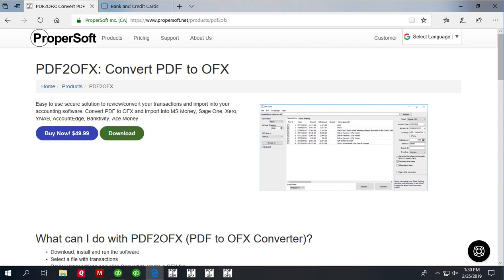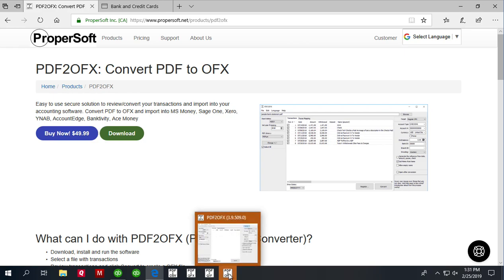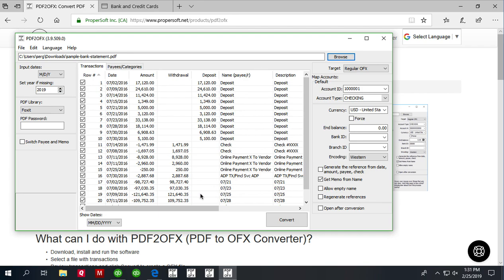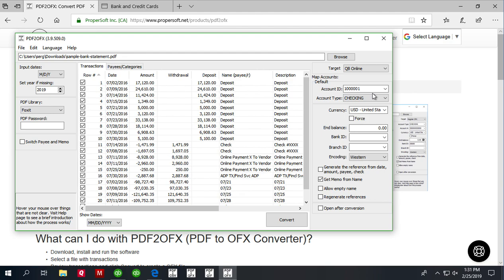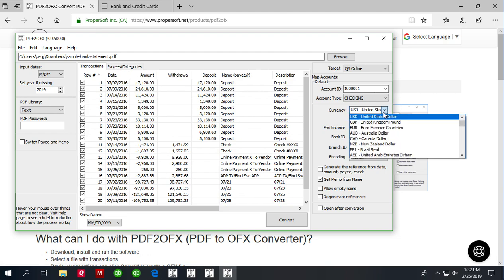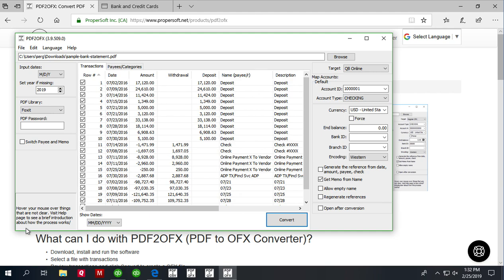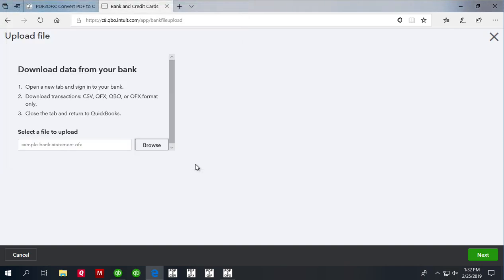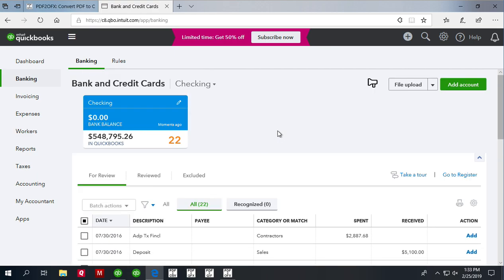Convert PDF to OFX and import into QBOnline or Xero (PDF2OFX Win)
This tutorial shows how to convert a PDF file from your bank or credit card statement to OFX format and import into Quickbooks Online.

00:00​​ - Download PDF2OFX
00:17​​ - Start PDF2OFX and select a file with transactions
00:30​​ - Review the transactions before converting
00:49 - Set the OFX Target
01:05 - Set the Account ID and Account Type
01:19​​ - Set the Currency
01:35​​ - Convert to OFX file
01:45​​ - Switch to QB Online and go to 'Banking'
01:55​​ - Select the account to import data into
02:04​​ - Upload the file
02:13​​ - Select the QB account
02:24 - Review the transactions, select Payee and Category

Step by step instructions for Windows:

- Use ProperSoft PDF2OFX to convert PDF bank or credit card statement files to OFX format and import into Quickbooks Online, Xero, MS Money, and more. Download it and make sure you are using the latest version of the PDF2OFX.

- Start PDF2OFX and select a PDF file.

- Review transactions before converting. Check that dates are correct, have the correct year (Date), amount, withdrawals, and deposits are shown in corresponding columns, check number (Doc/Check#) is assigned.

- Set the OFX target to match your accounting software. You can select "Regular OFX" as a default setting or you can select a specific list, like Quickbooks Online.  Choose the OFX Target: Regular OFX, Quickbooks Online, YNAB, iBank, Ariett, Microsoft Money 99, GoDaddy Outright, PeachTree, Dominio Contabil, Xero.

- Set the Account ID (number) and the Account Type. Account ID must be all digits for Quickbooks. For multiple accounts, use a different Account ID for each account.

- Currency should be USD even for non-USD accounts for Quickbooks US edition. For the Canadian edition, you can use USD and CAD. And for the UK edition, GBP currency must be set.

- Click the 'Convert' button to create an OFX file.

- Confirm the file name and location.

Import created OFX file into Quickbooks Online:

- Now the OFX file is created, let's switch to Quickbooks Online and import created OFX file. Look for the 'Banking' and click on it.

- And then select the account you want to import your data into.

- Click the 'File Upload' button. In your accounting software, look for 'Import a statement', 'Upload a bank file', or similar links to upload created OFX file.

- Then click the 'Browse' button and select the created OFX file. And click 'Next'.

- Then select an account in Quickbooks to import and click 'Next'.

- Once the transactions are imported, you can review, categorize them under the account and add to the register.